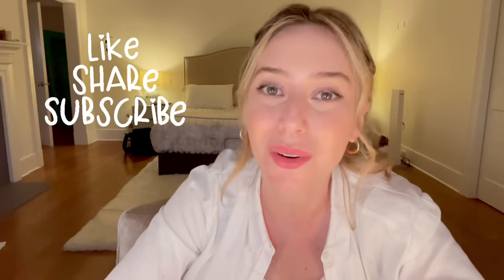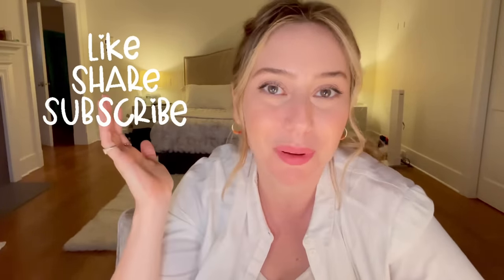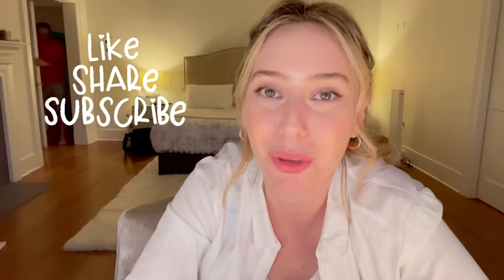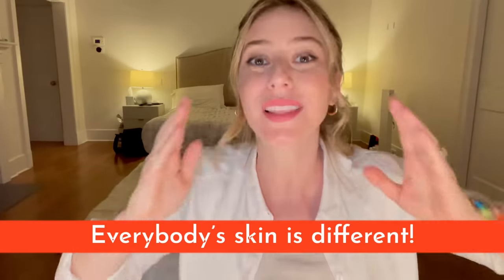Combining Active Ingredients: Retinol, Vitamin C, Niacinamide, & More! | Dr. Shereene Idriss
Understanding active ingredients, what makes an ingredient a classified drug, and how to combine retinol, niacinamide, vitamin c, exfoliating acids, and benzoyl peroxide in your skincare routine. Let’s go!

0:00 intro
0:40 marketing trends for ingredients
1:57 what is an active ingredient
2:49 active vs. drug
4:35 what is a inactive ingredient
5:47 basis of your skincare routine
6:56 retinoids
7:21 niacinamide
7:34 vitamin c
8:06 aha/bha
benzoyl peroxide
8:53 ingredient combo dos and don’ts